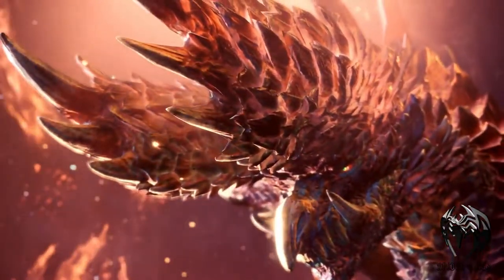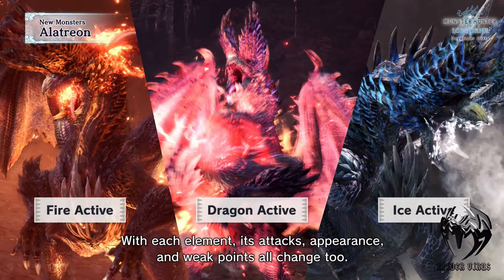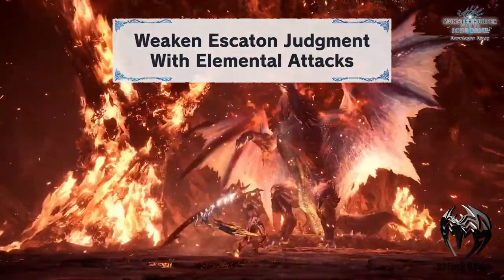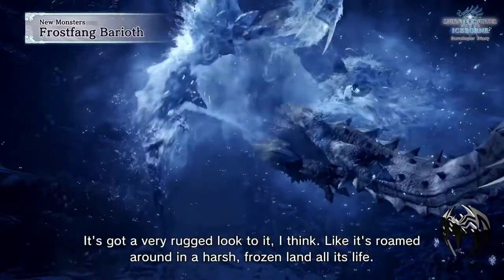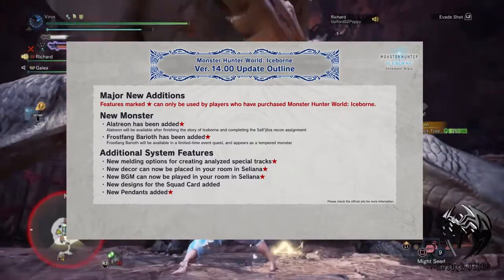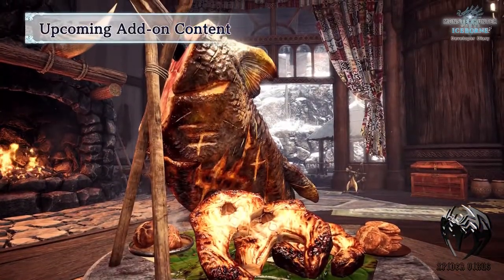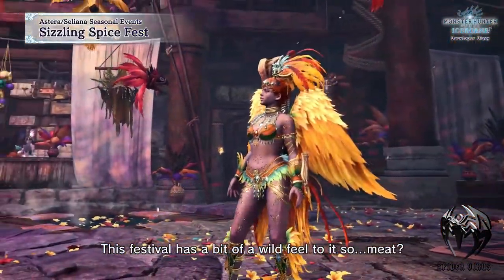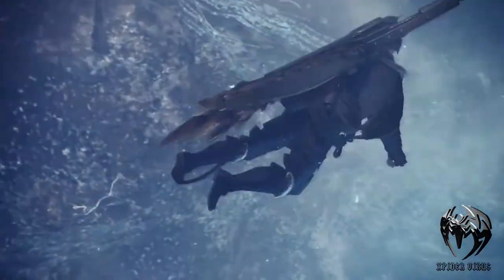MHW- ICEBORNE | NEW ALATREON ARRIVES | FOURTH MAJOR TITLE UPDATE (2020)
Blazing Black Dragon Alatreon and FrostFang Barioth Arrives , Fourth major title update.
The Developer diary 6 has been introduced and if you want to know about all the exciting news, free title updates and goodies coming up this month and next month.
So guys The Iceborne’s Fourth free title update is nearly around the corner on July 9th and we have two new monsters to talk about first of Alatreon- The Blazing Black Dragon – the monsters we’ve been waiting for long time. This monster first appeared in Monster Hunter 3 as the final boss. Alatreon can switch its element any time. It could attack using Fire, Ice, thunder or Dragon elemnt any time. with each of this element, the attack, appearance and the weak point changes accordingly.
While fighiting this monster the players need to be ware of one thing. A powerful shockwaves emits when the monster is changing its element. With that you’ll have to think of different strategies to defeat this beast. Not very easy to overcome the shockwave as this will drain your health really fast.The only way you really can come out of this damage is to hit Alatreon with elemental damage and continue to do elemental damage. So get thouse high elemental builds going guys.
As we have a new monster, naturally we have Armours and weapons with it too. great looking armours and weapons with deadly glow to it. But this time around im more exciting about is, its set bonus skills Alatreon Divinity, with this skills the more elemental resistance you have on your armour, youll gain more elemental attack on your weapons too.

So our second monster that has been introduced was FrostFang Barioth, looks like we will be fighting him on Aughust 7th to Aug 19th. It is just a different variant of regular Barioth. You will find this monster to appear in an event quest and will be a tempered monster. It has more frozen and rugged look to it. The original Barioth has task with an orange hue to them where the Frozenfang Barioth has some chilling appearance. This monster have ability to make the ground frozen and very herd to move around if you are effected by it frost bite status.
Ofcourse we have some new armour as well. They are more sort of regular armour but more heavier feel to it. Mainly the helmet part has white tiger sort of look. It has one piece set bonus which is, punishing Draw that gives draw attack a stun effect. Also for 3 piece set bonus youll be able to have slugger secret set bonus. With this effect youll be able to stun almost any monsters even you couldn’t stun before. Looks like there are some great skills to work for.
So now we will be able to craft special Tracks at Elder Melder. So when we are in guiding land we can call any specific monsters. To be able to do that players must encounter that specific monster before and have required materials.
There will be some new design for squad cards and guild cards available(pictures)
New upcoming downloadable add on contents. Some new butterflies and fulgur bugs pendants. Looks great. Then there will be some great room decors including a  Grilled beododus (picture). (continue with the video) and lot of other home decors inspired from the Felyne Hideout. New monster Figures and some new music has been added on as well.
Last of all will be the Sizzling Spice Fest seasonal Event which will be introduced in July 22nd all the way to 6th of August . The whole gathering hub is getting some summer looking makeover along with new handler outfit. All the outfits and places have festive carnival type theme going on. You will see diffetent type of food in canteen which are mainly meat based. New samba kind of outfit for handler and palico even poogi have a new outfit. There will be some new event quest available upon completing them youll be able to craft some funky looking kelbi and aptonock outfits. At last there will be mug shaped dual blades similar to the fish dual blades and default clothing the one you gain at the beginning of the game so it looks like you are not wearing any armour this time around.
Finally in summer we will see Fifth Major Title update where some returning monsters will be back, Astrea and Seliana Fest and Master rank layered armour will be available.

Social Connections
Credits & Sources
=== My Intro, Outro and Background music ===
Everyday Heroes on the job